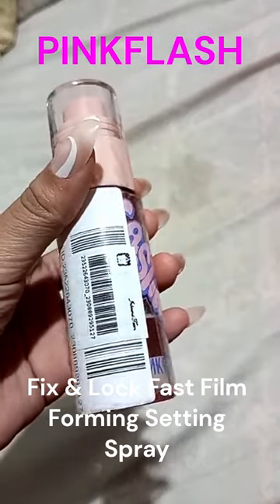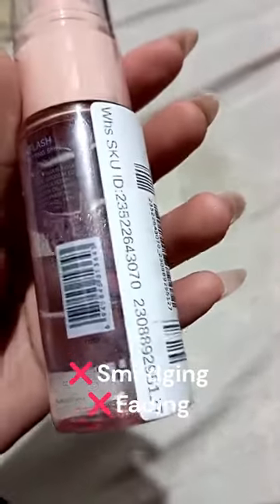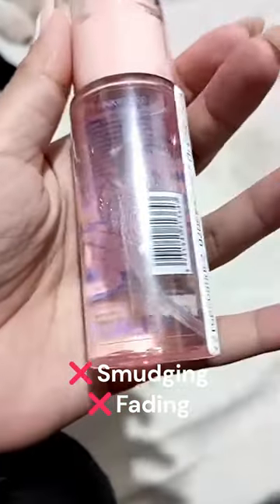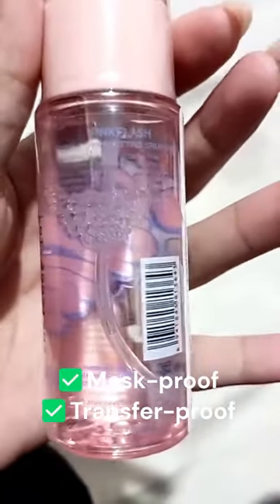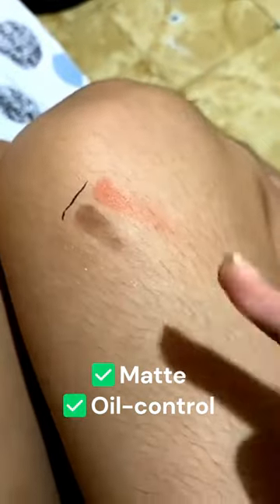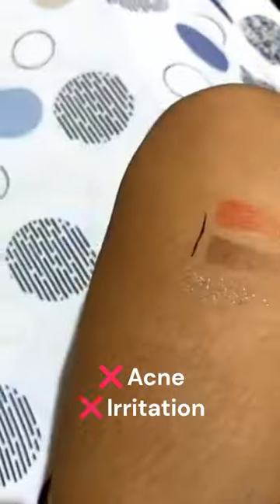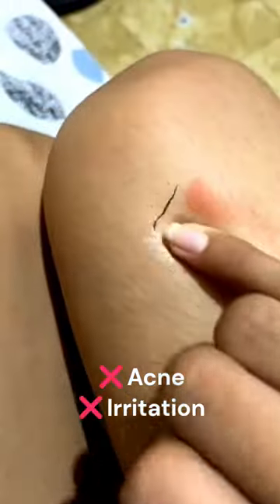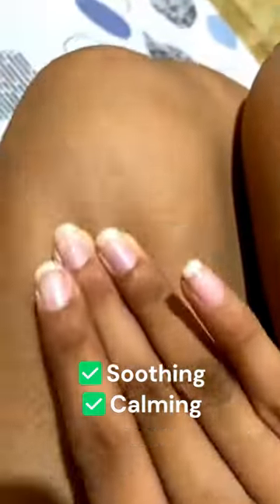Pinkflash Fix & Lock Fast Film Forming Setting Spray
PINKFLASH More&More Fit Set Shine-free Hydrating Setting Spray forms a film in one second, quickly fix and locks your makeup, hydrates and moisturizes, and creates a natural matte finish.

[Fast Film Forming] Using a special water-soluble film-forming agent, combined with a micro-diameter nozzle design, it creates an ultra-fine mist that fits perfectly with the base makeup, delicately and evenly forms a protective film on the skin surface instantly, and quickly sets makeup.

[Fix & Lock] Superb makeup fixing and locking technology, fit your base and set your makeup, one spray can firmly lock the base makeup on the skin, achieve the effect of mask-proof and transfer-proof, extend makeup wear, and maintain a perfect base makeup all day long.

[Shine-free & Hydrating] The texture is refreshing and non-sticky, which is rich in high-power oil-controlling factors and a variety of moisturizing ingredients to maintain the water and oil balance of the skin. While concealing oily shine, it reduces water loss, hydrates and moisturizes, makes the base makeup docile and non-caking, and presents an natural matte finish.

[Soothing & Calming] Added Camellia Japonica and Rosa Rugosa plant extracts, soothing and calming, with no acne and no irritation.